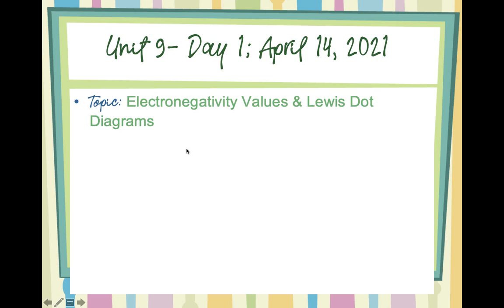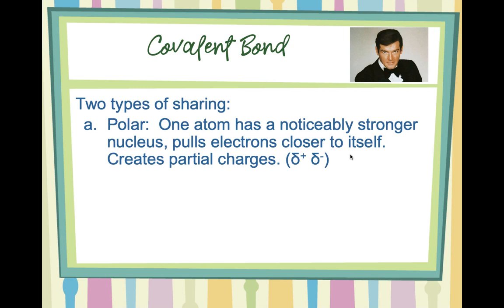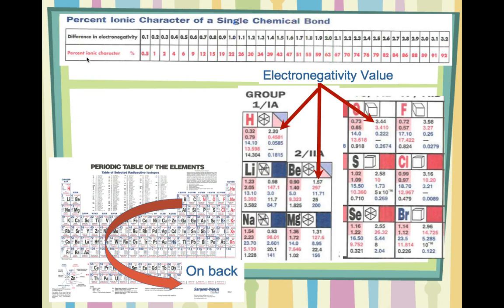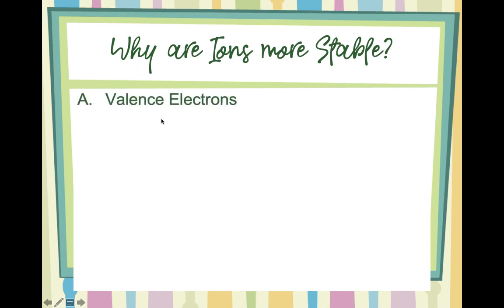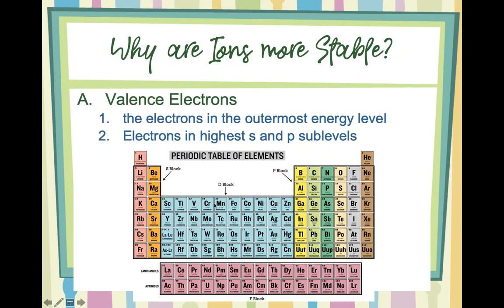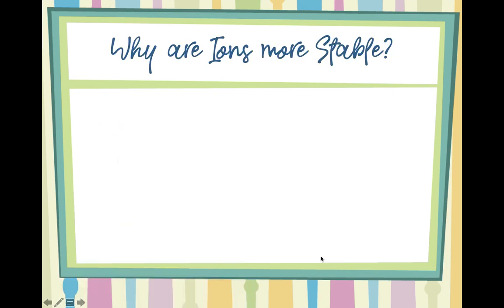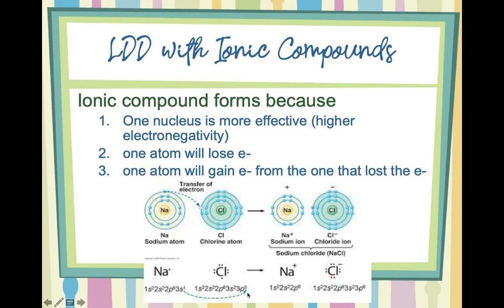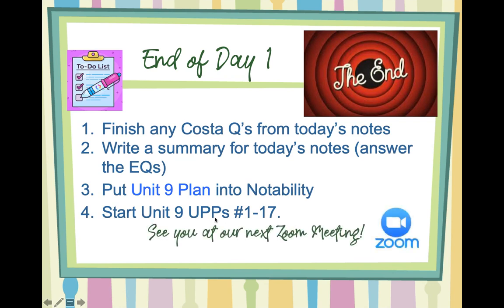Bonding Intro Video Notes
This bonding explains the difference between ionic and covalent bonding in the context of electronegativity values. This video also explains how to draw Lewis Dot Diagrams for atoms, ions and simple ionic compounds.